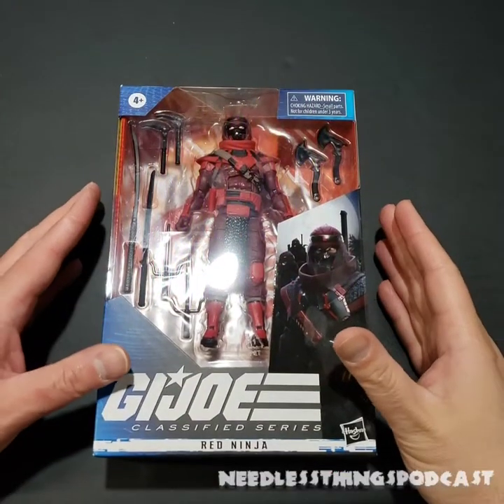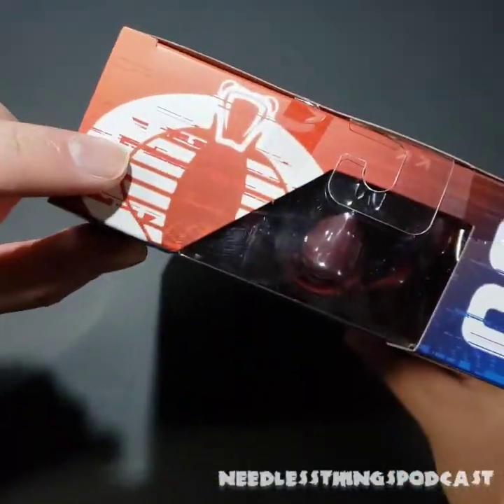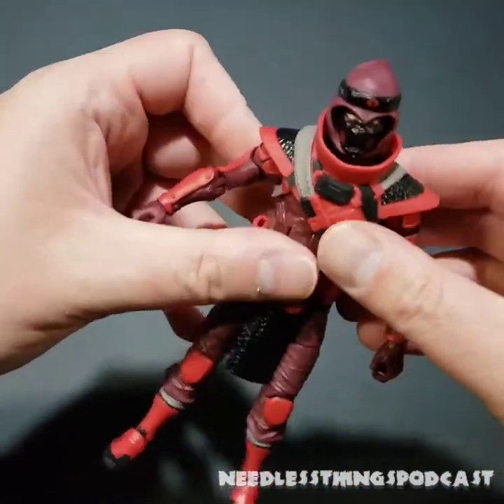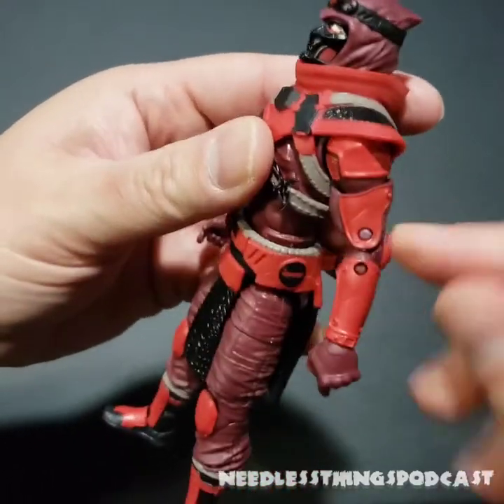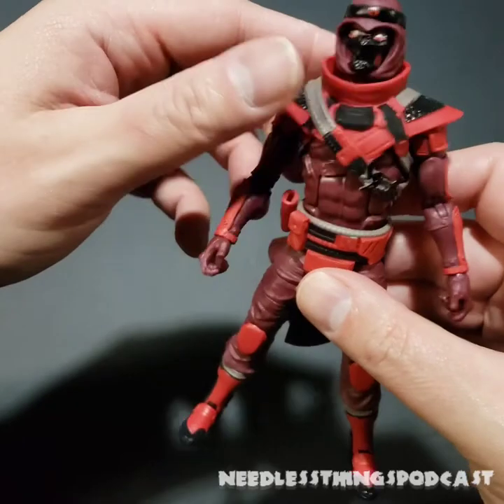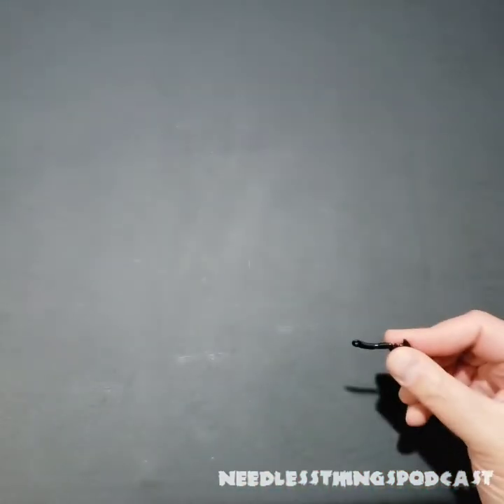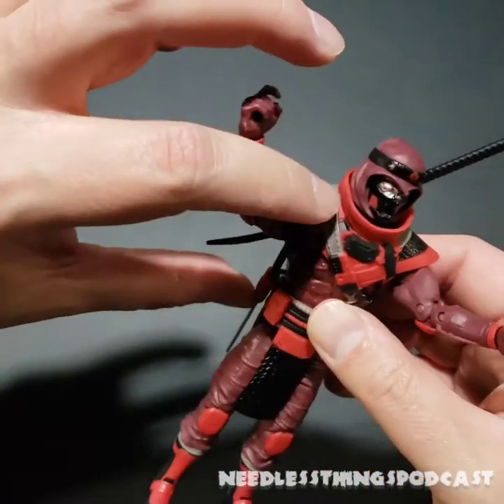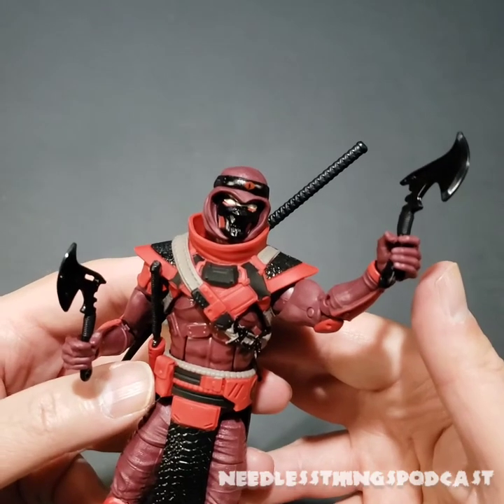GI Joe Classified Series Red Ninja Needless Unboxing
Your Host Dave unboxes the new Red Ninja from Hasbro's GI Joe Classified Series! Is it an essential troop builder or should it stay in the shadows? Watch and find out!